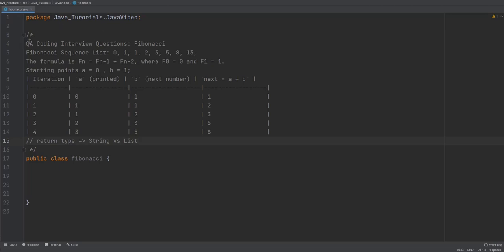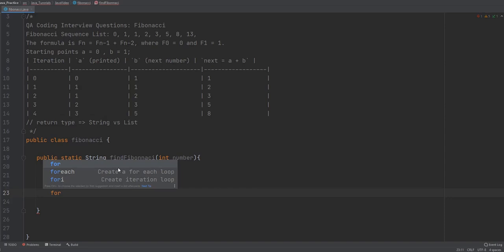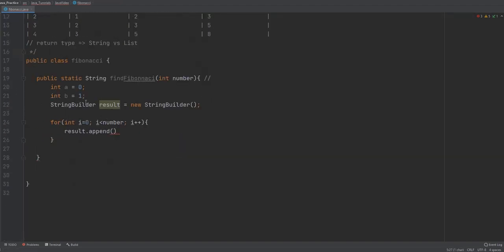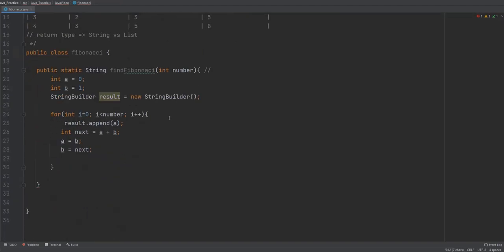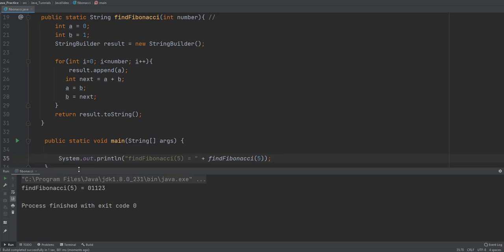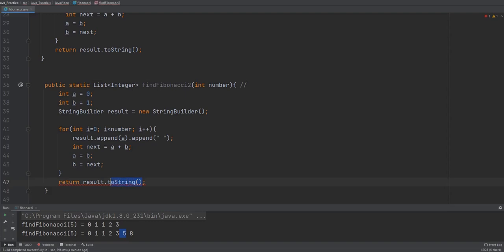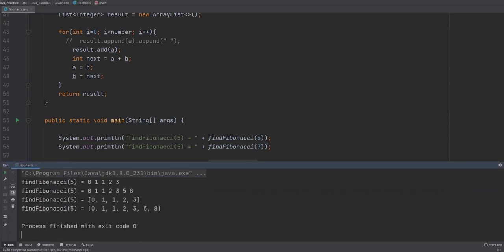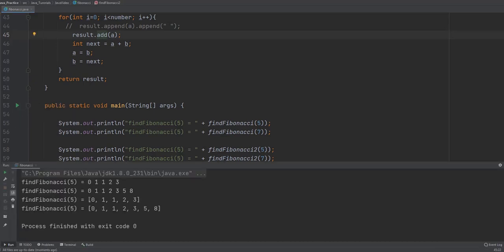SDET/QA Coding Interview Question (1): Java method for fibonacci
This method calculates the nth Fibonacci number using an iterative approach.
The Fibonacci sequence is a series where each number is the sum of the two preceding ones, starting from 0 and 1.
For example: 0, 1, 1, 2, 3, 5, 8, 13...

It handles base cases (when n is 0 or 1), and then uses a loop to compute the result efficiently.